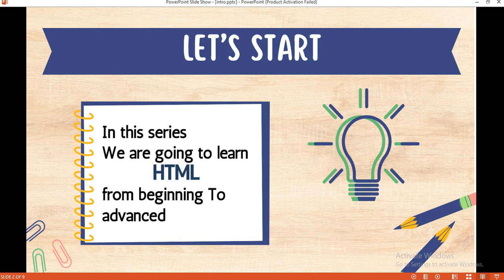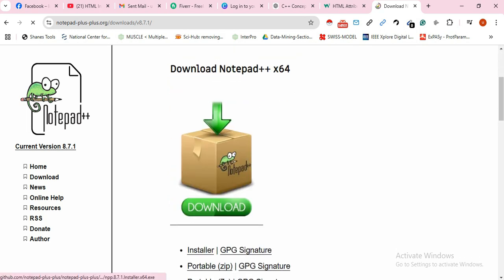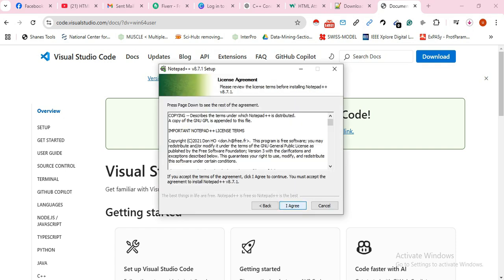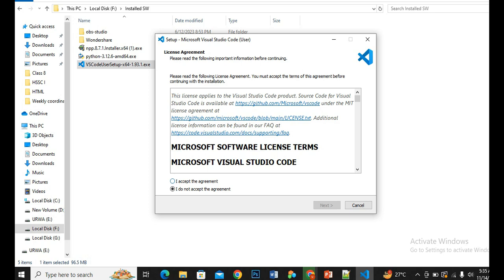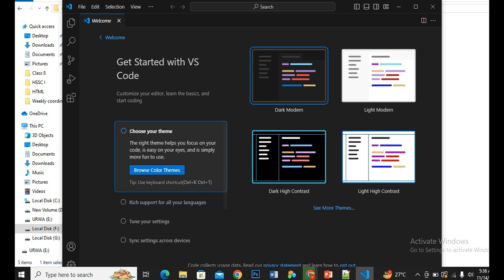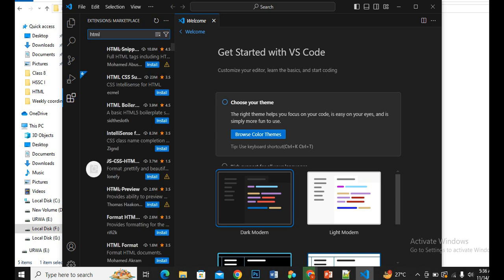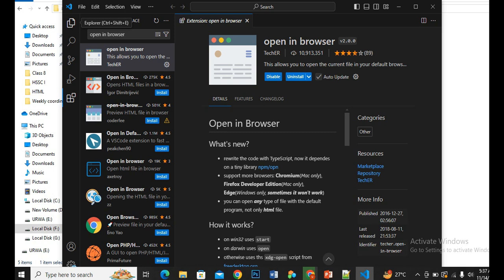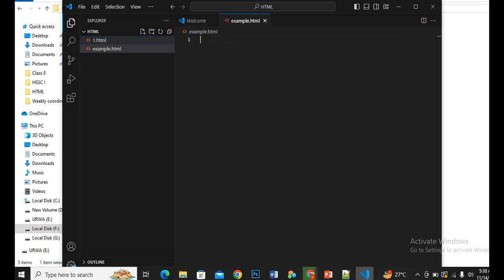How to download and install Notepad++/VS Code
In this video you will see how to download and install notepad++ and vscode. By downloading and installing these software you will be able to write html code to create website and webpages